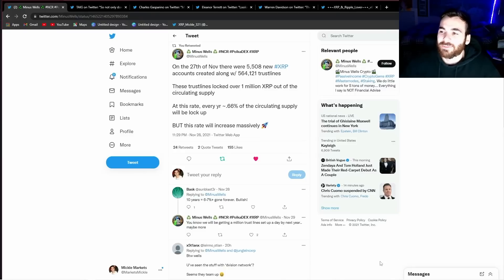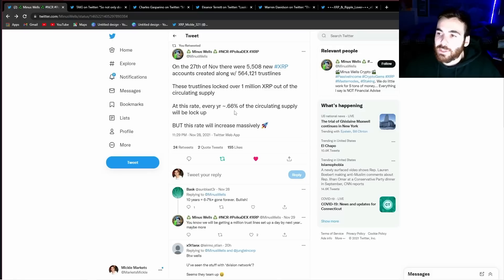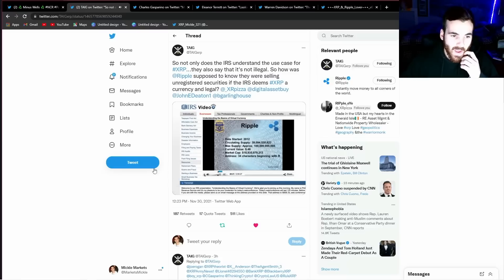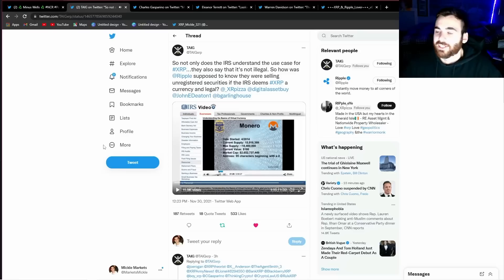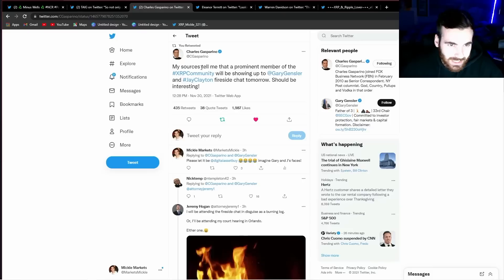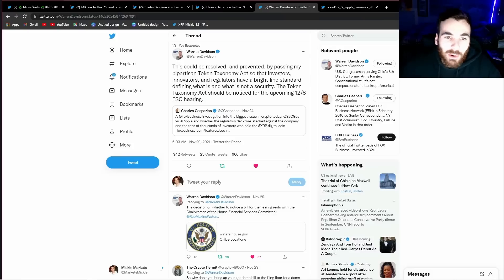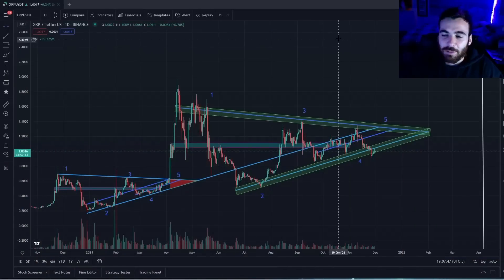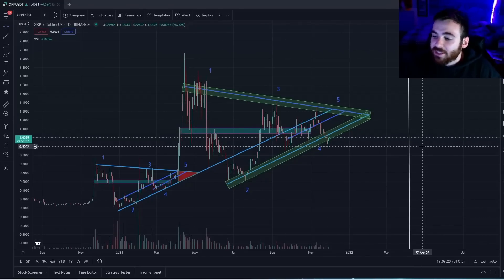🚨XRP vs SEC CRAZY EVENT TOMORROW! 🚨 This will be huge!! IRS says XRP is Currency 🚀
Join me!

rDxBFHhgGKYKphFEtoyNvEmujC3ATGRqmN

Free Money!

XRP needs to break this critical zone! MOST IMPORTANT XRP CHART! We XRP to do this! THIS CASE IS FALLING APART! This will happen next!! XRP will FLY! Breaking news on the Chart! XRP moon is here! We are legends! Hint: Big Mickle = KING. Ripple XRP is about to explode right before Swell! You need to see this!XRP and the Internet of Value! Ripple will be Massive! I break it all down so you guys can get RICH! Ripple XRP about to MOON! XRP MOON CONFIRMED! Massive event JUST HAPPENED! Ripple News! ALTS about to explode. altcoins will go crazy. WE ARE SO ClOSE. XRP Ripple Price Chart is ABOUT TO MOON! Don't miss this! You need to see this XRP chart! Ripple XRP Settlement NOW! Price about to EXPLODE! Massive XRP news! End of October = GAME OVER! DONT MISS XRP and Ripple! THIS CASE IS OVER! IT WAS ALL A PLAN! XRP Settlement Confirmed Mid-October! You have to see this! Massive news. I believe the technical and fundamentals are showing that the SEC vs ripple case will be settled!. This will cause the price to skyrocket! Brad Garlinghouse and Chris Larsen are Kings! XRP will